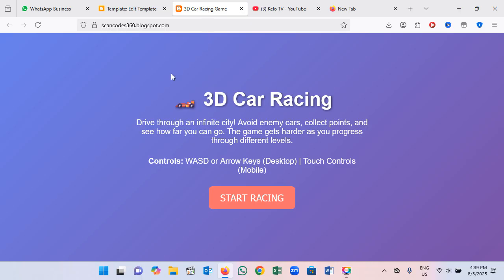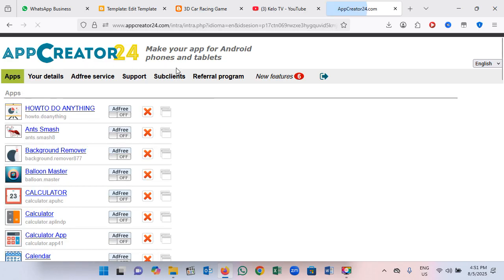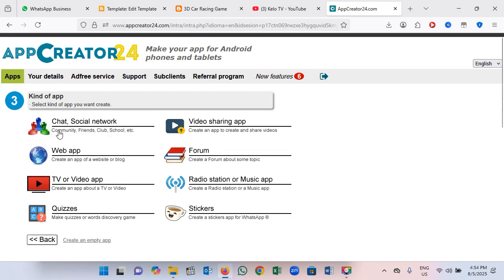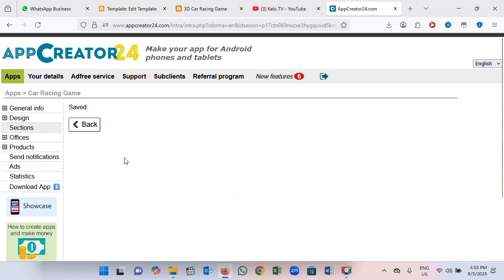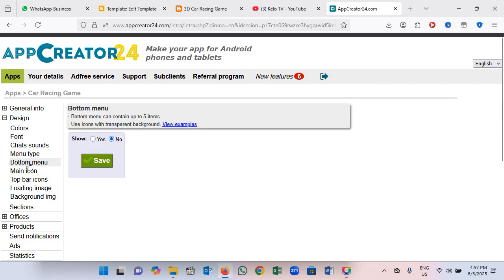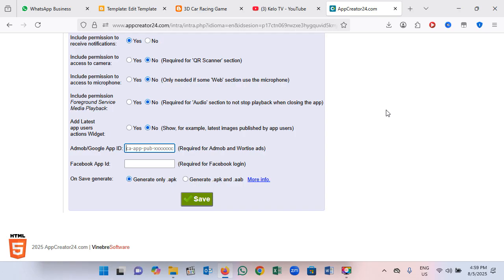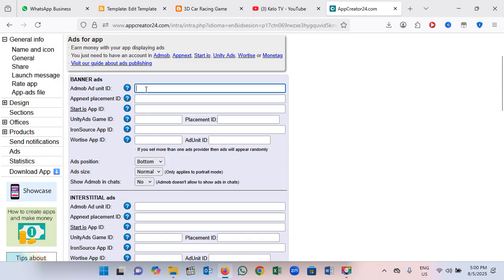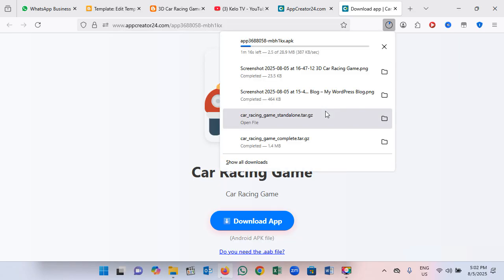Build & Host a Mobile Game with AppCreator24 | Step‑by‑Step AdMob Monetization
Learn how to build, host, and monetize your own mobile game using AppCreator24 and Google AdMob in this complete step-by-step tutorial! Whether you're a beginner or looking to make passive income with mobile games, this video shows you everything — from uploading your game code to setting up AdMob ads and earning money.

🚀 What You'll Learn:

    How to convert your HTML5 game into an Android app

    Uploading and hosting your game on AppCreator24 (no coding needed)

    Integrating Google AdMob to show banner and interstitial ads

    Tips to maximize ad revenue from your game

    How to publish your game to the Google Play Store

💡 This is the easiest way to turn your game idea into a real mobile app and start making money!